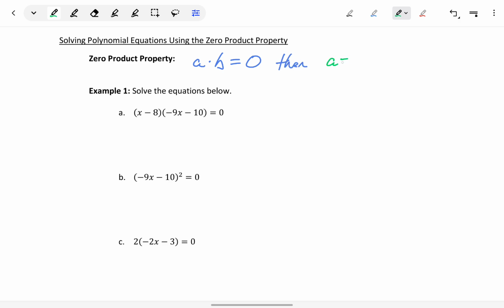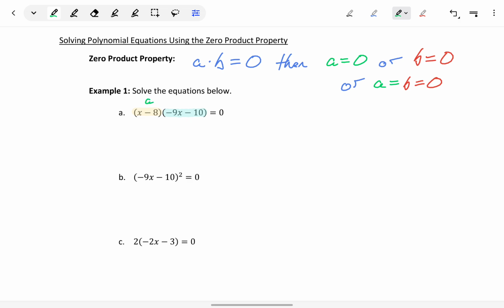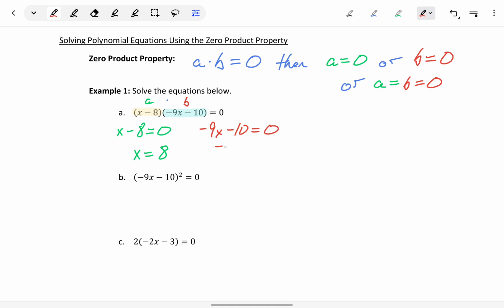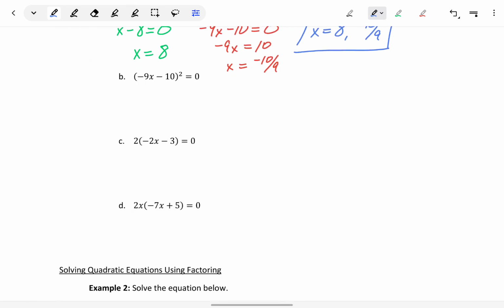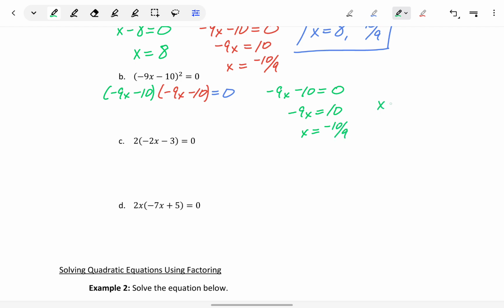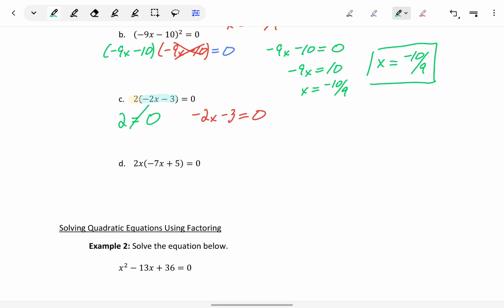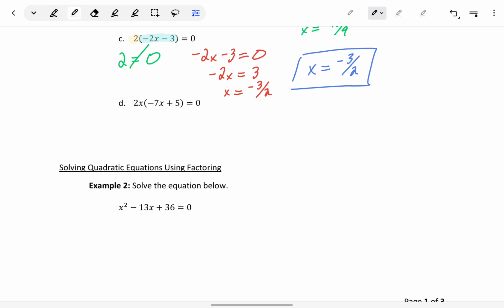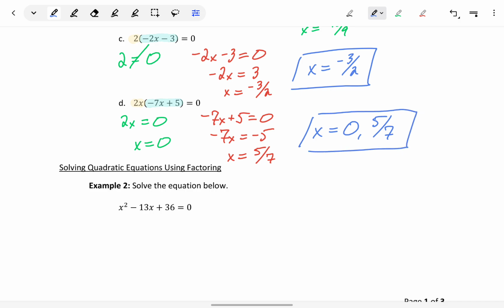Solving Polynomial Equations Using the Zero Product Property